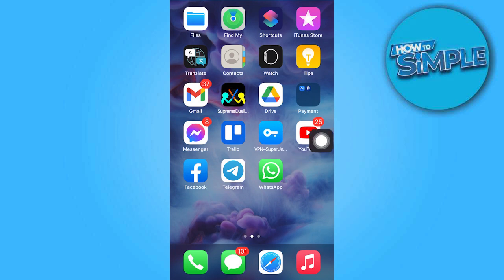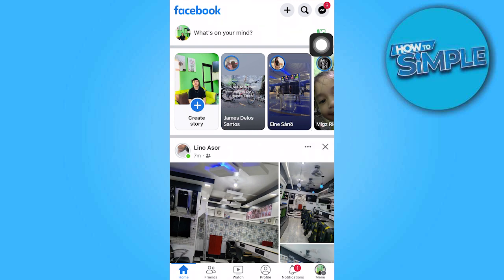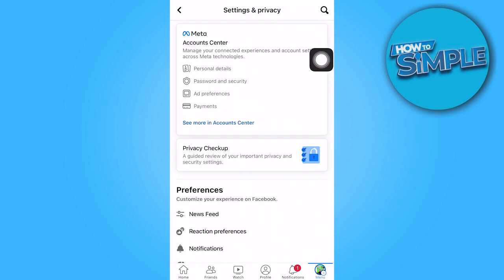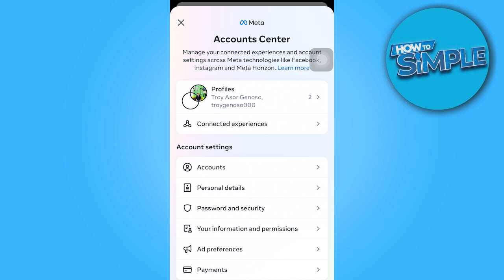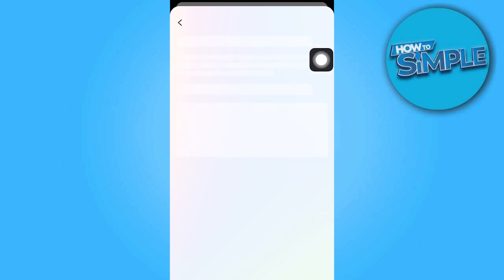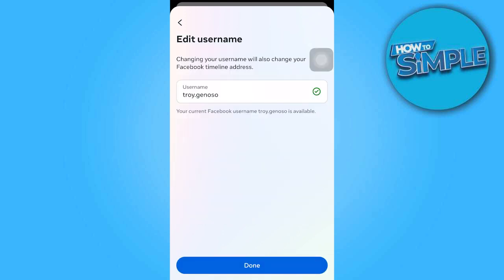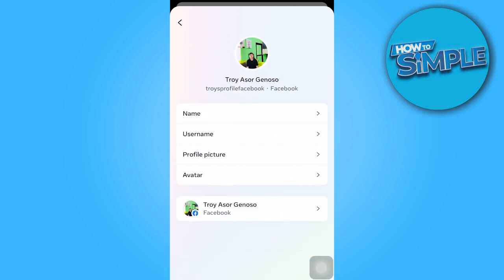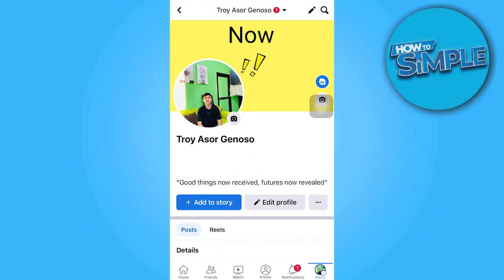How to Change Facebook Profile Link - Change Facebook URL